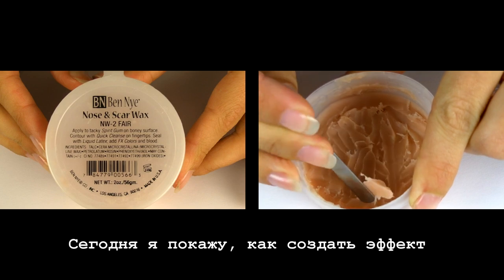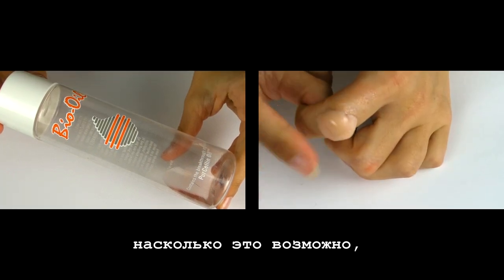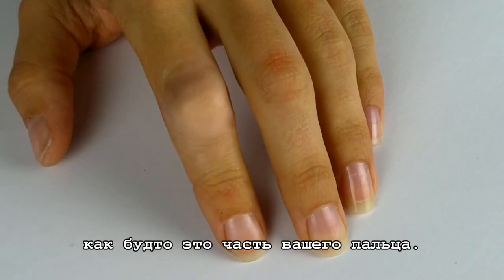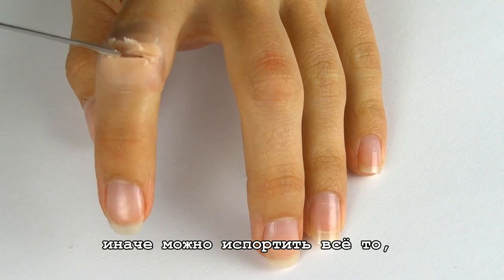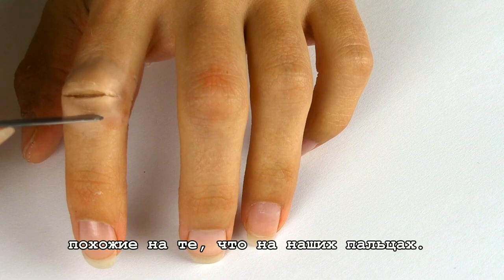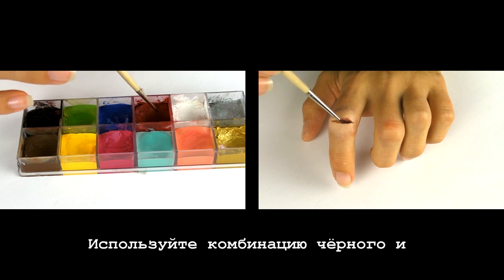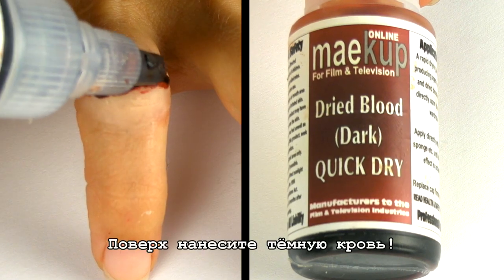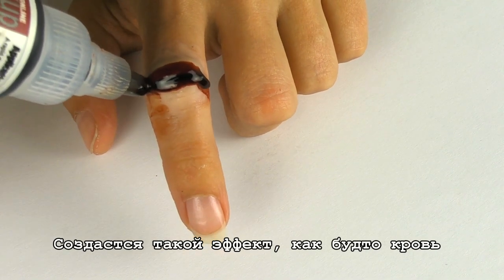FX Makeup Series: Busted Knuckle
Used products / Использованные продукты:
Ben Nye Nose & Scar Wax in NW-2 Fair
Spatula
Bio Oil
Make Up For Ever 12 Flash Color Case
Maekup Dried Blood (Dark) Quick Dry

Have you seen my other SFX makeup tutorials videos?

Watch videos on my Russian channel BeautifulYouTVrus
Посмотри видео и на моём русском канале BeautifulYouTVrus